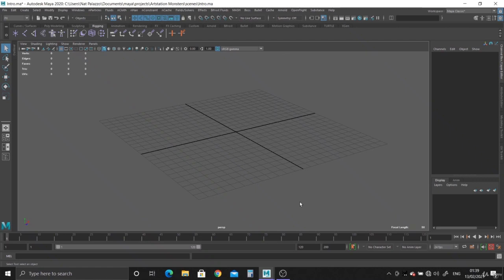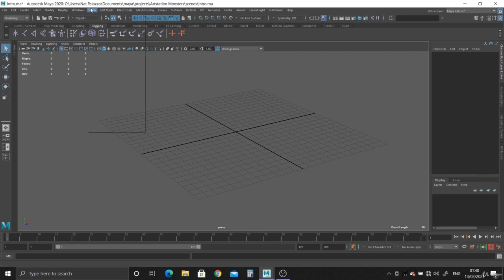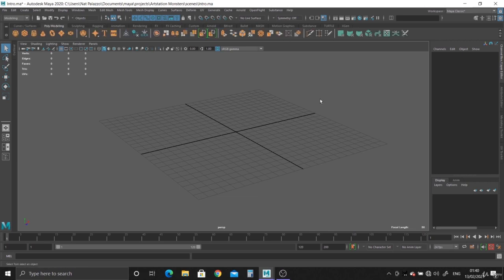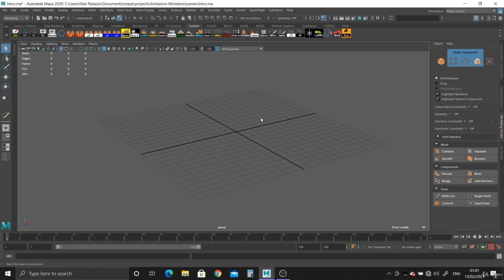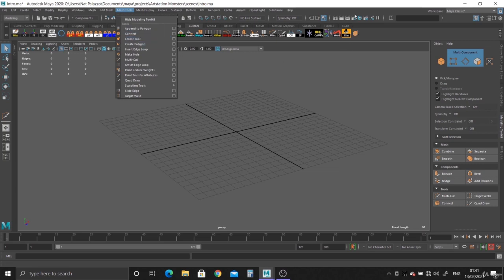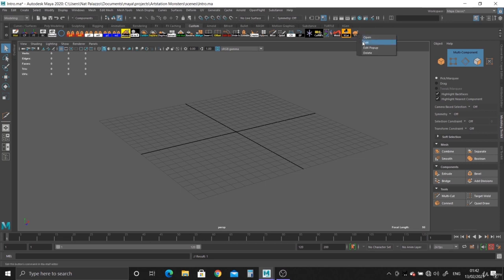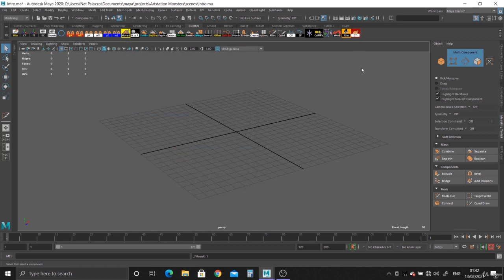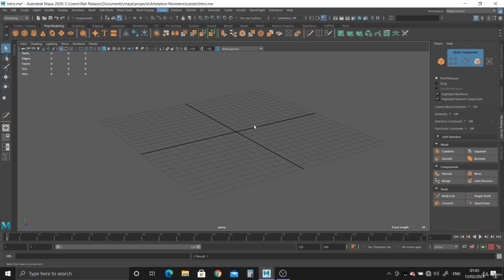5 005 Custom Shelf